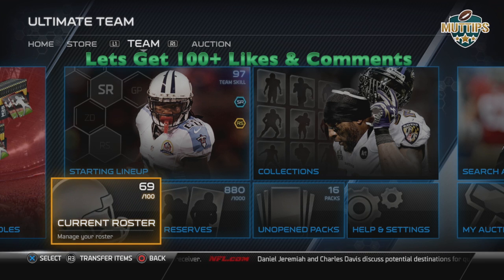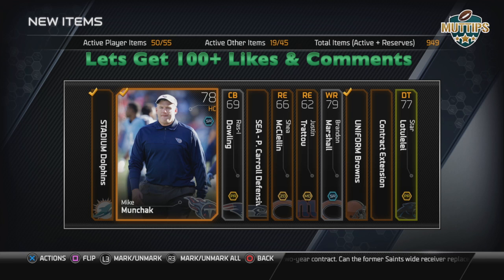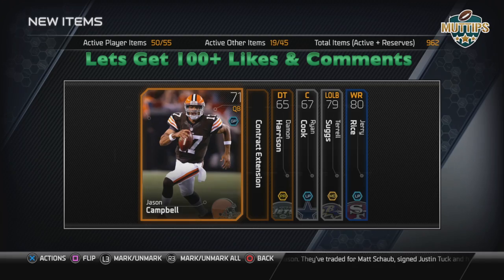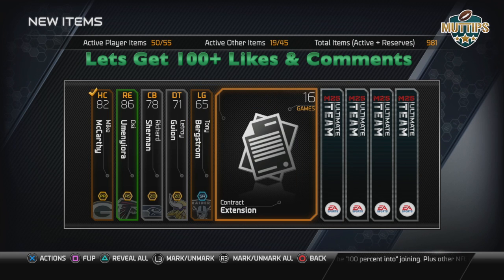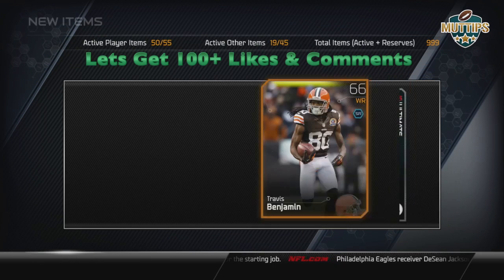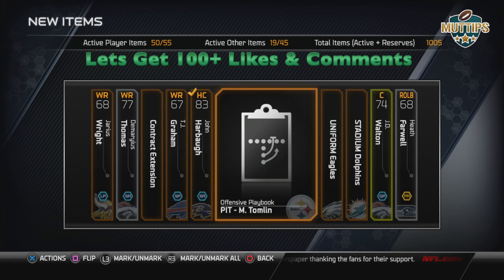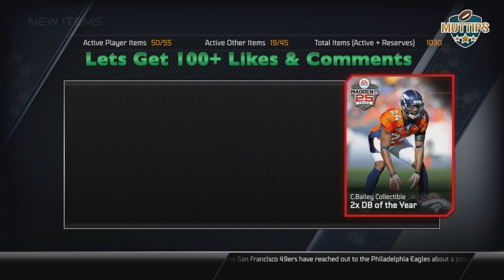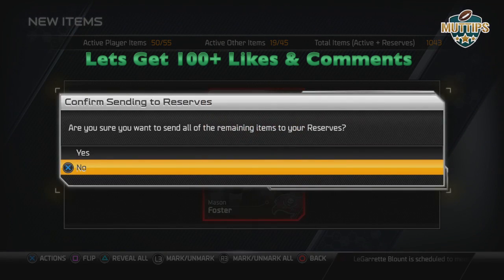"Madden 25 Ultimate Team Packs Opening" | Looking For 99 JJ Watt | MUTtips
"Madden 25 Ultimate Team Packs Opening" "MUTtips"

Wassup everyone, this is PhillyRon of MUTtips.com your one stop shop for Madden 25 Ultimate Team, Tips, Tricks, Collection info and Card reviews.

Our Goal is to make your Ultimate Team experience Awesome!!!